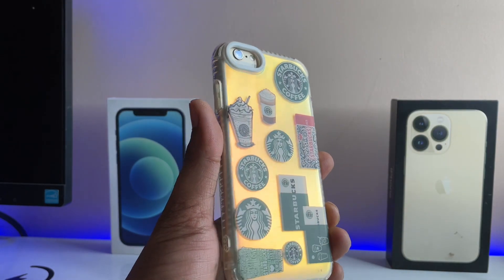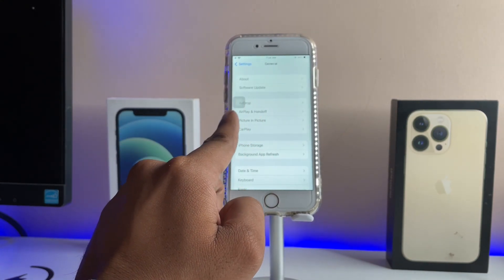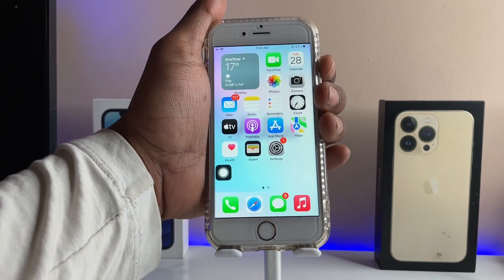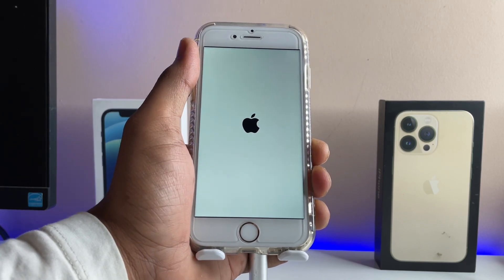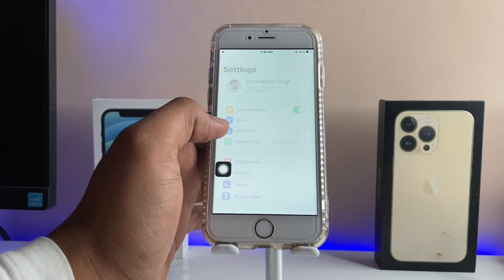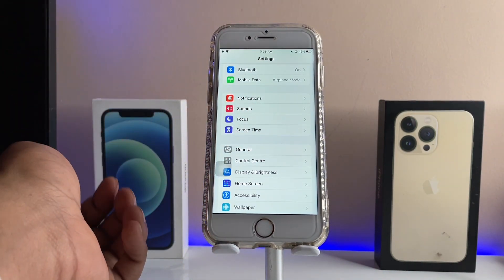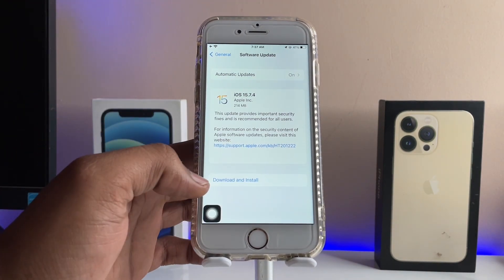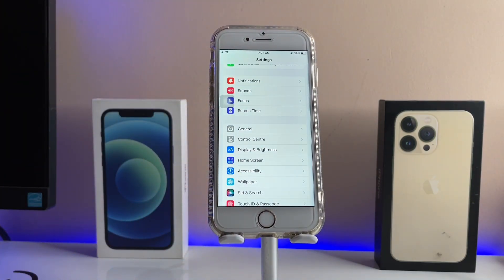IOS 16 new update not showing fixed !.... - Older iPhones got the Letest Update - 🤩 WOW